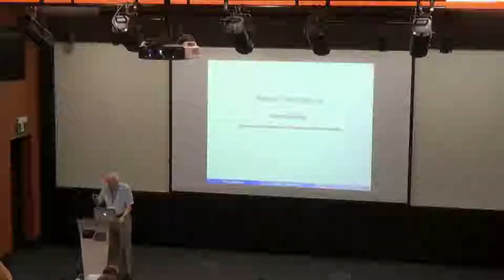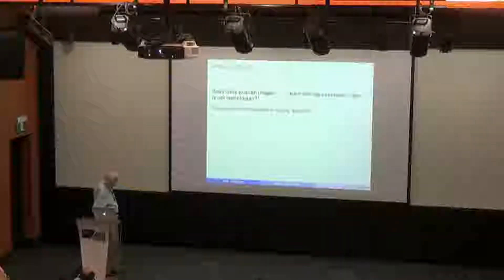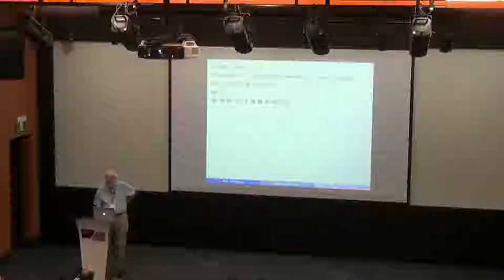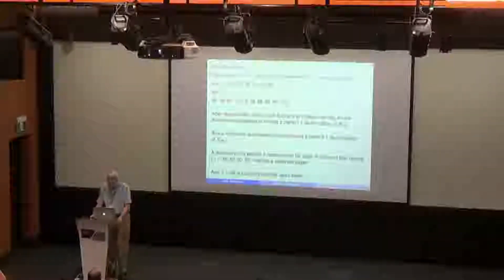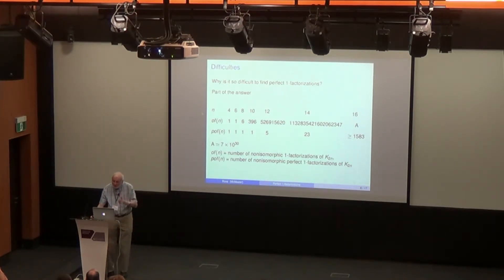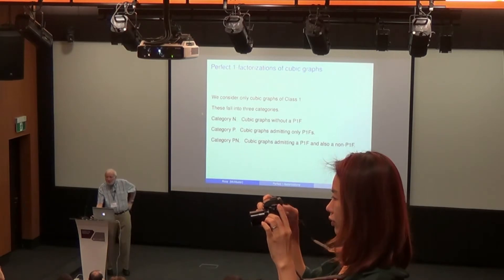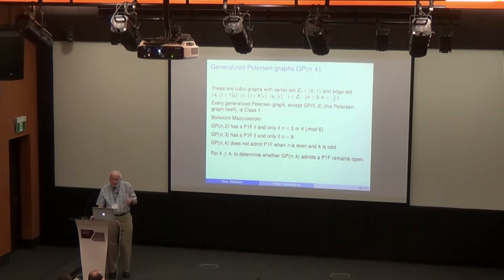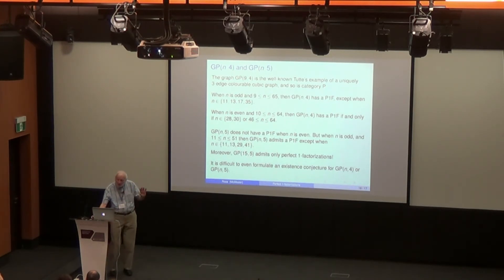Day 2 - Perfect 1 - Factorizations - Alexander Rosa (Lecture)